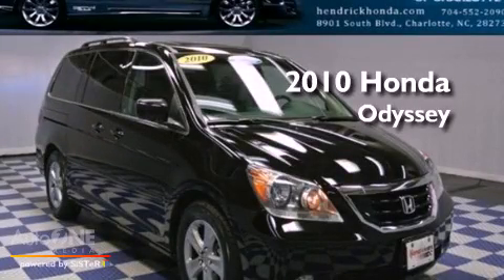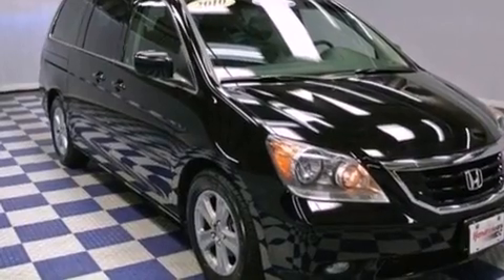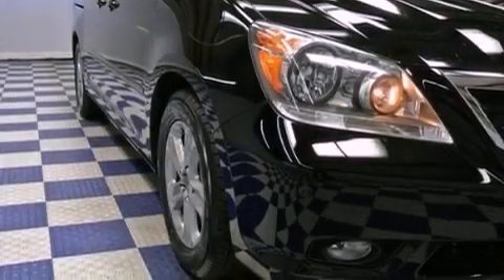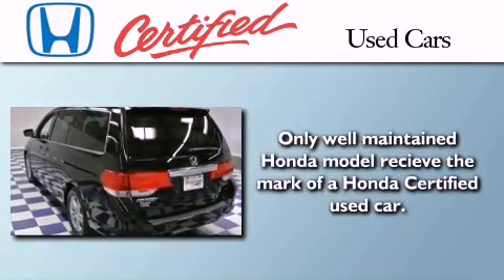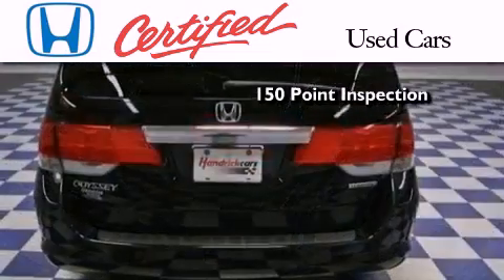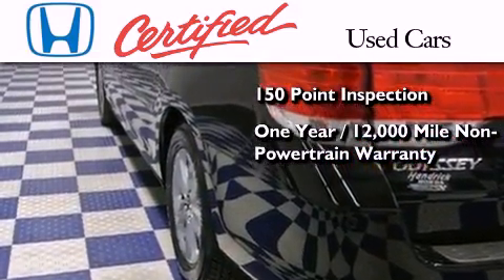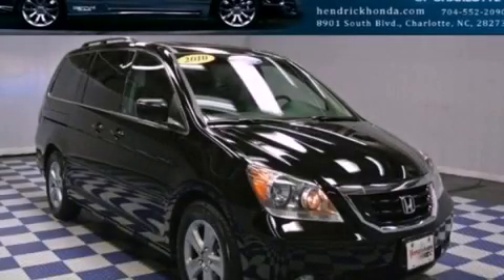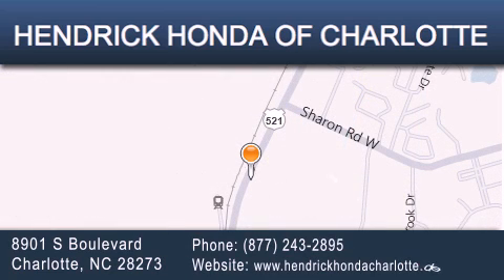2010 Honda Odyssey Charlotte NC 28273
Year : 2010
 Make : Honda
 Model : Odyssey
 Engine : 3.5L 6 cyl.
 Trans . : Automatic
 Exterior : Crystal Black Pearl
 Miles : 49,944
 Interior : Black
 Stock : 1247A